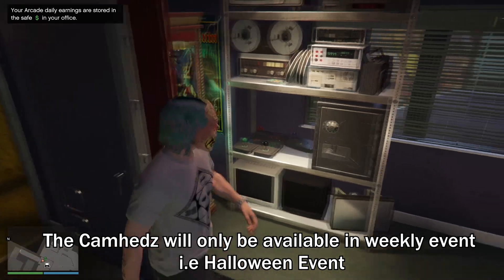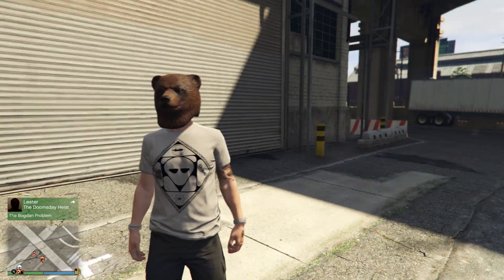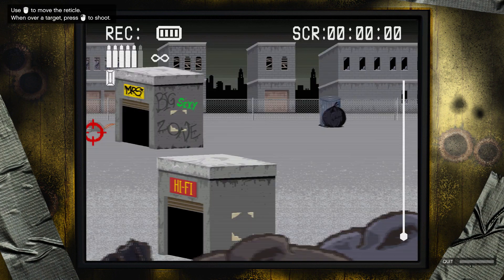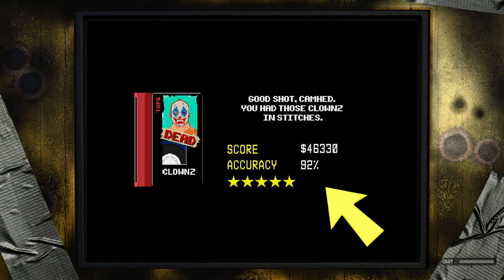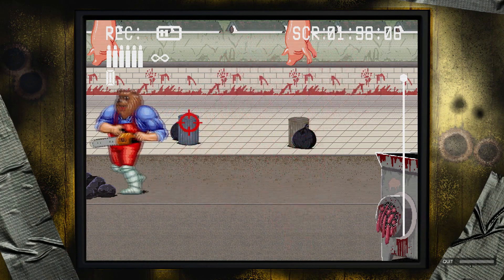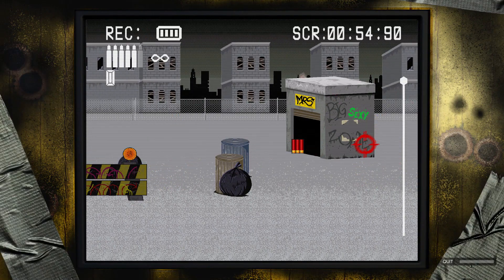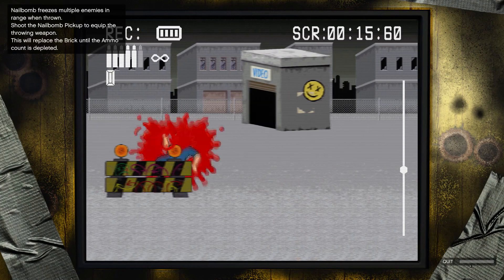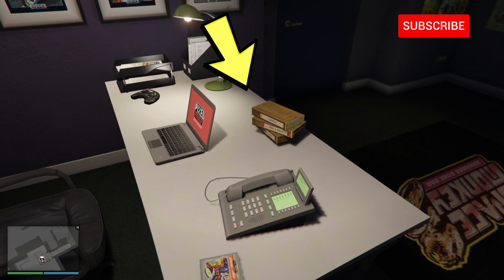GTA 5 Online How to Unlock Bearsy Mask & All Camhedz RARE Clothing Rewards (Full Guide)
This video will show you how to unlock the Bearsy Mask and all Camhedz rare clothing rewards in GTA 5 Online.

0:00 Introduction
0:47 The Director Tee
1:00 Trained to Kill Tee
1:39 Monkey See Monkey Do Tee
1:54 Straight to Video Tee
2:11 Faces of Death Tee
2:27 Bearsy Mask
2:35 Secret Unlock VHS Tapes Trophy